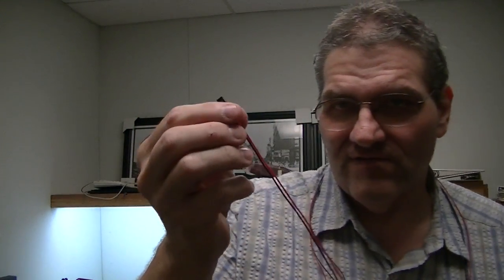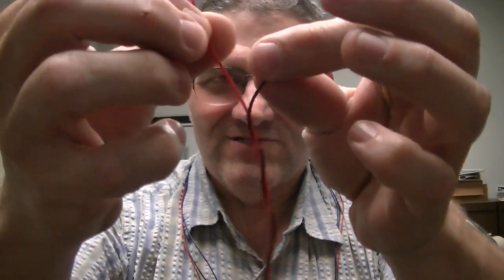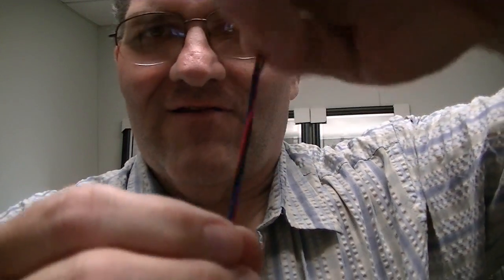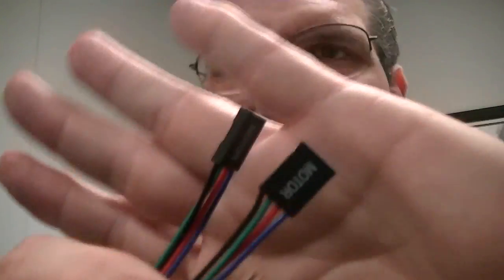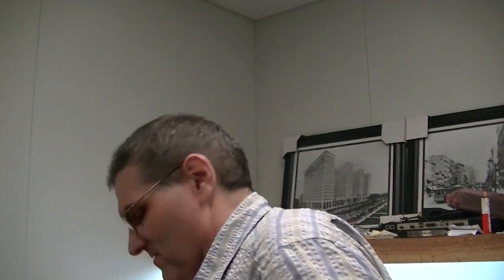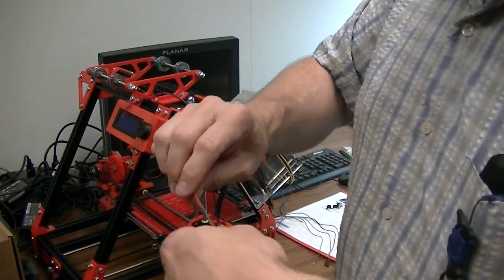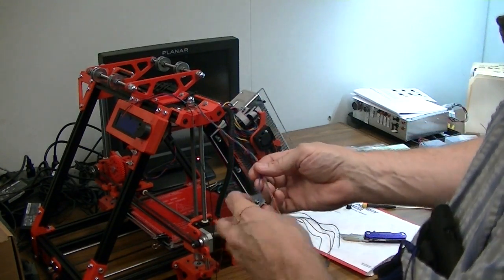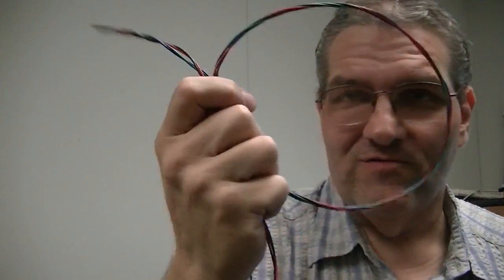2013-06-27 Cable Management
Or, how to twist wires together so they stay twisted.

This demonstrates how I handled the wire bundles for the stepper motors, the end stops, the thermisters, & the rest of the wiring on my 3d printer.

This was mostly done as a lead in for how I routed the cabling on my MendelMax.